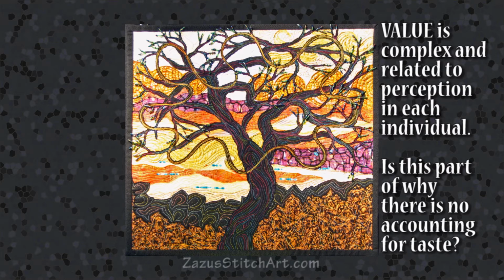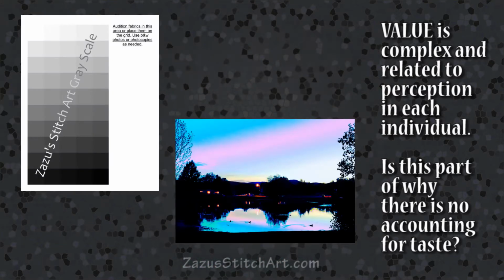#4 OF 16 | VALUE & THE GRAYSCALE | Quilt a Nighttime Landscape | Zazu's Stitch Art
PLEASE NOTE: If it is 7-8-2022 or after, my website no longer exists. Any patterns or PDF printouts mentioned in this video are no longer available. Sorry for any inconvenience. Currently I am still on Facebook

OVERVIEW
Here we look at a tool, a Gray Scale, for looking at what is going on with our fabric choices value-wise, even before we lay out our piece(s).
0:00 Disappointing quilt designs may be due to value issues, resulting in a lack of visual impact and a failure to connect with the viewer.
1:07 The gray scale and your picture can be used to check the values of your fabrics. Fabrics that cluster on the gray scale may lack visual impact.
1:34 Do you have the fabrics that are appropriate for each of the areas? Here are mine.
2:01 My fabrics on the gray scale in both color and black & white.
2:27 Using a cell phone and the camera set to mono or black & white to see value in real time.
3:28 My fabrics on my printout.
4:01 The gray scale is set up so each block from left to right changes by 2%. Each vertical row changes by 10%. The scale ranges from 0% at the top left to 100% at the bottom right.
4:39 Ask Questions. Comment. Participate. Have Fun. Thanks!

To learn more about my favorite tools for the techniques I do, please watch 12 Pro Tips to go from Homemade to Handmade